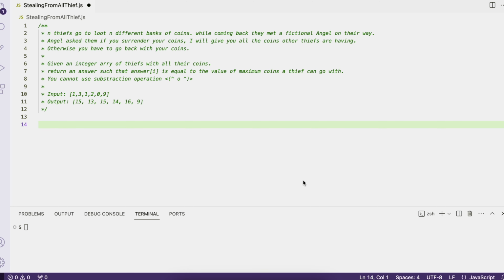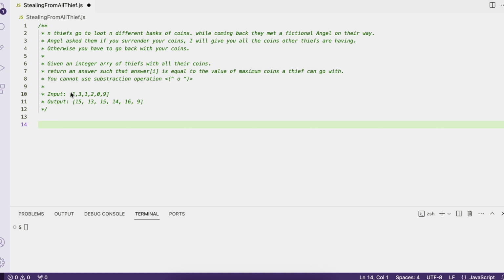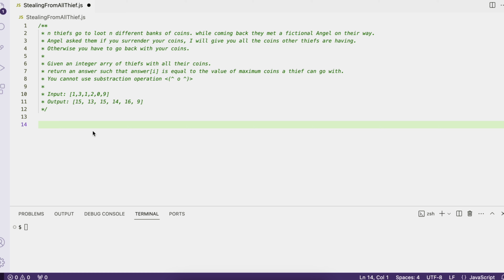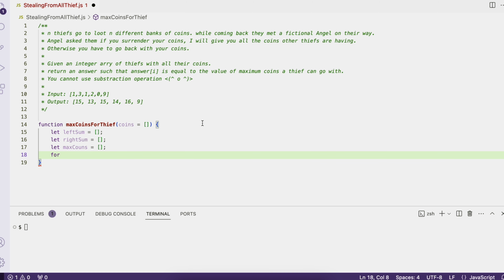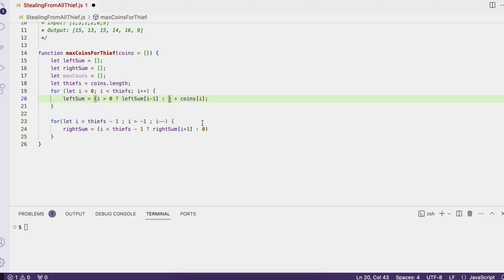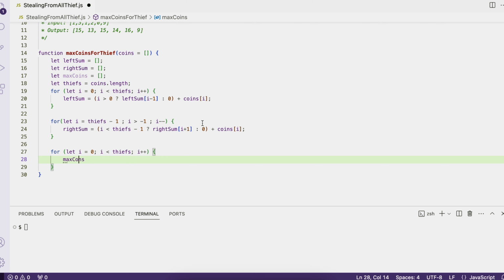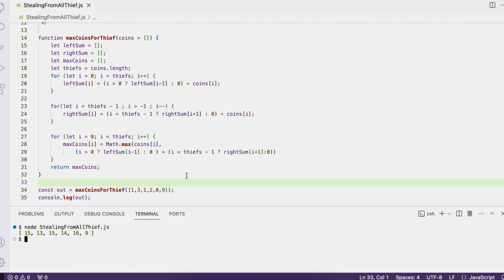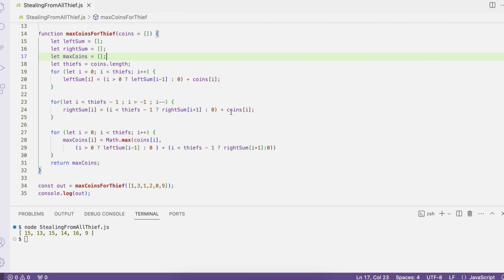Coding Interview Question amazon - Maximise Profit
This is a medium level question asked in Amazon coding round